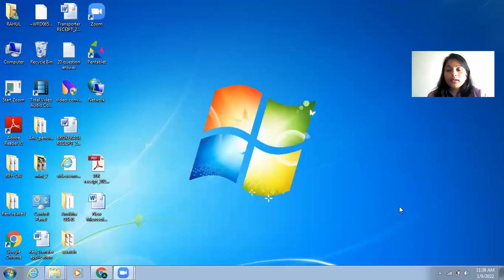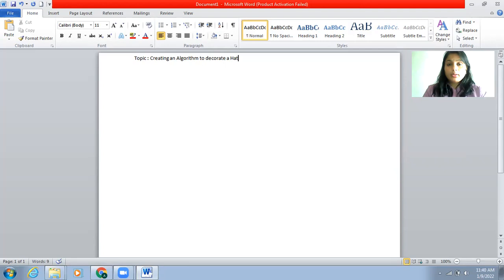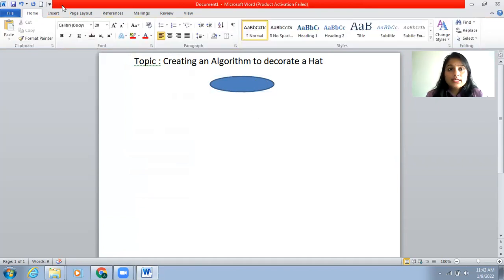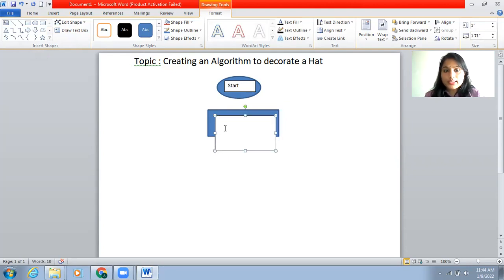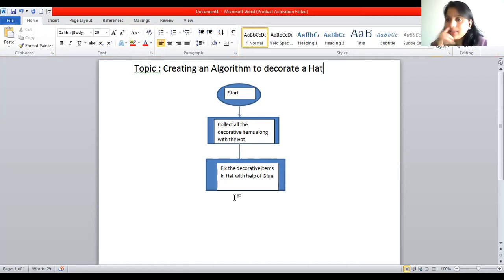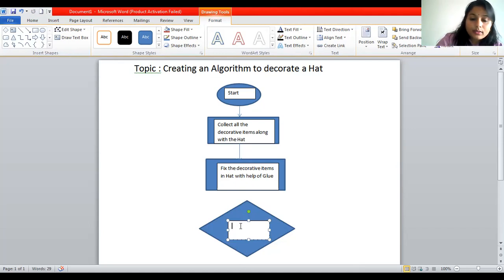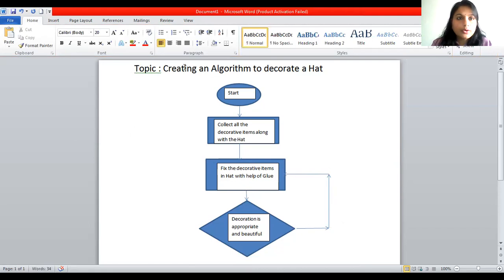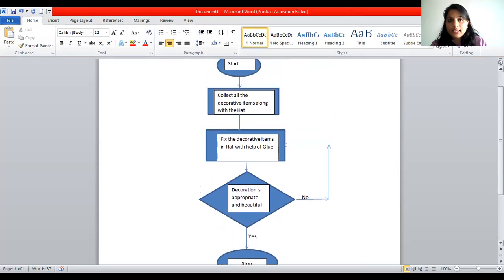How to create an Algorithm